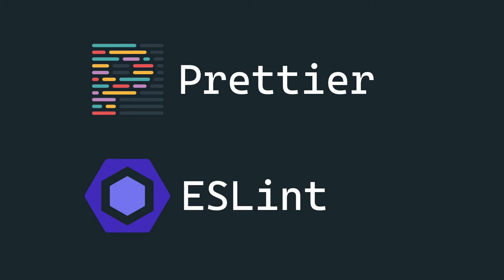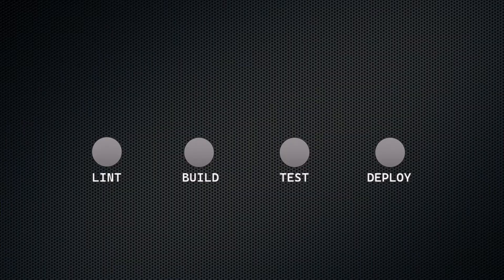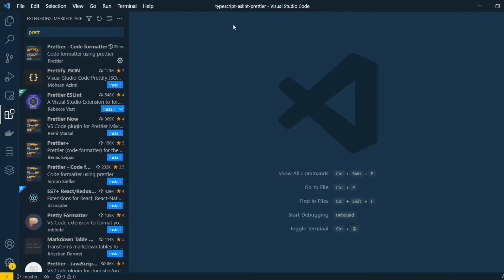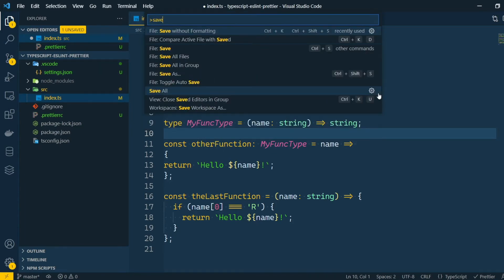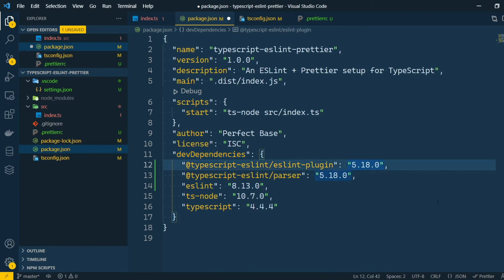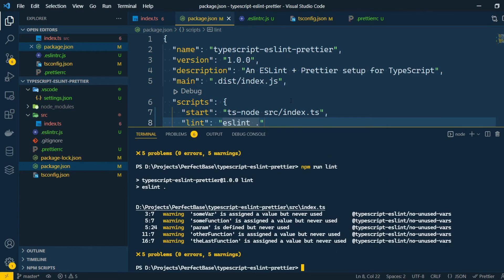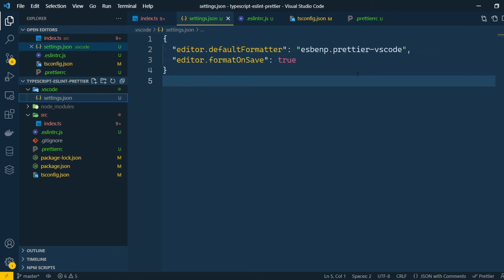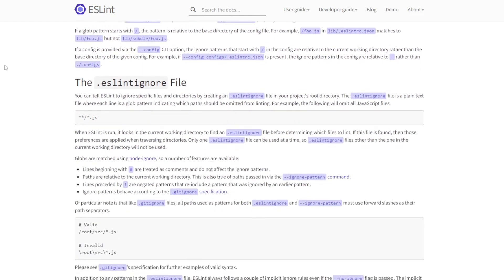Setup Prettier and ESLint for a Node.js project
This is an example on how to integrate Prettier with ESLint on a Node.js project, so you can improve your development experience.

Chapters:
0:00 Introduction
0:17 Prettier explanation
0:46 ESLint explanation
1:27 About the project
2:03 Prettier setup
3:59 ESLint setup
6:26 Integrate Prettier with ESLint
8:08 ESLint custom rules